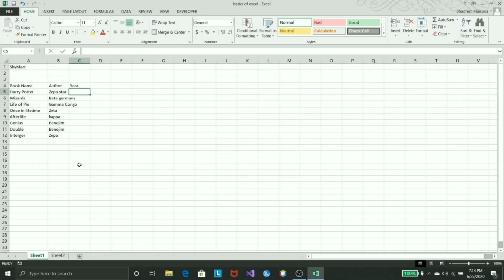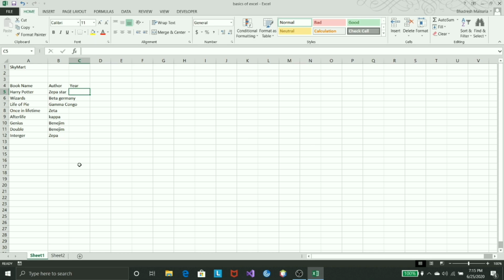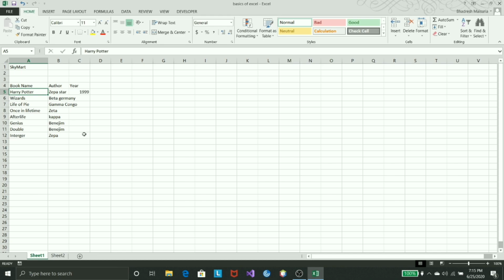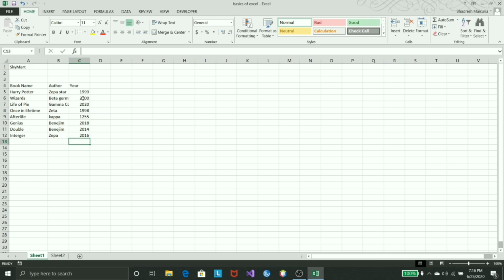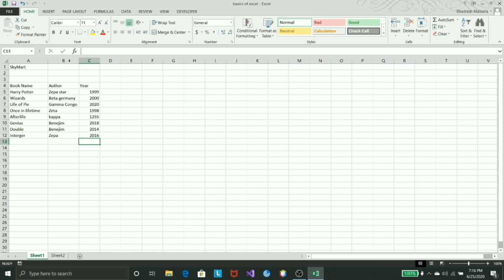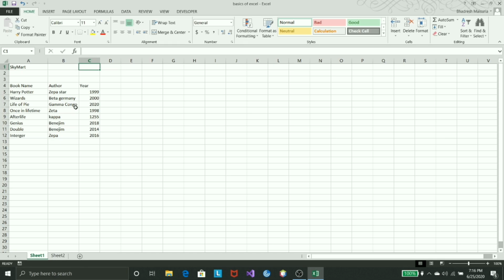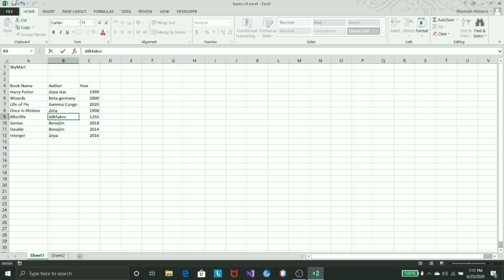HOW TO ENTER DATA ON WORKSHEET excel tutorial #7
Microsoft Excel :
                    Microsoft Excel is a spreadsheet developed by Microsoft for Windows, macOS, Android and iOS. It features calculation, graphing tools, pivot tables, and a macro programming language called Visual Basic for Applications. It has been a very widely applied spreadsheet for these platforms, especially since version 5 in 1993, and it has replaced Lotus 1-2-3 as the industry standard for spreadsheets. Excel forms part of the Microsoft Office suite of software. In this video we take you through the MS Excel environment and how you can entry data in MS Excel.
Aero Coding:
Are you finding it difficult to use MS Excel? Still wondering where to start learning for MS Excel? Do not worry, we are offering MS excel basic tour tutorial so that before using MS excel you are well aware of the the MS excel environment. This course will help you to upgrade your MS Excel skill. It is a beginner level course. Gradually the course content will scale up and teach you advanced MS Excel concepts. So keep watching and sharing our videos.